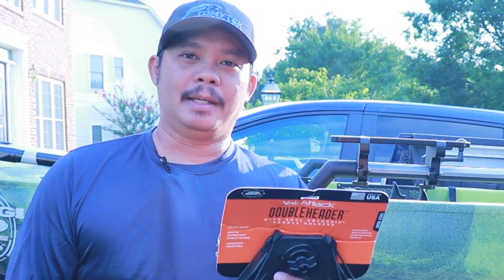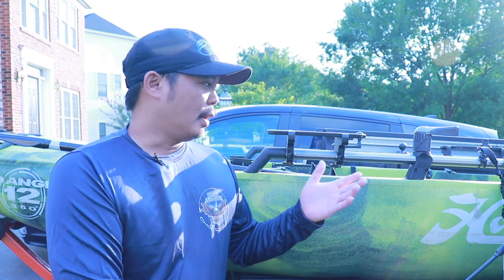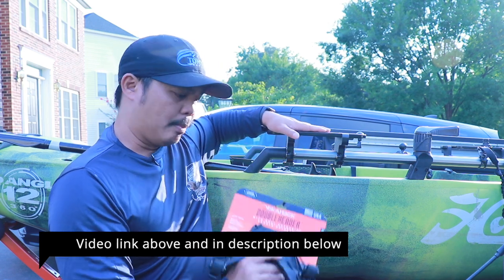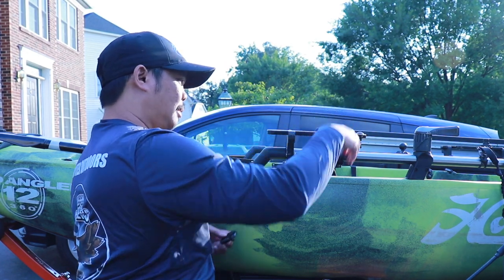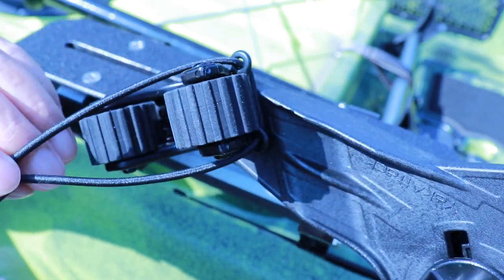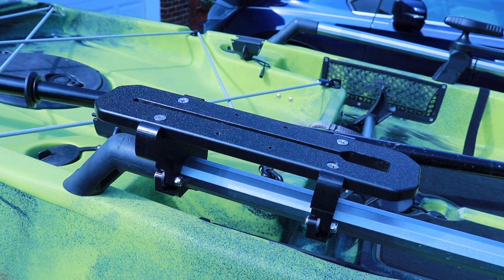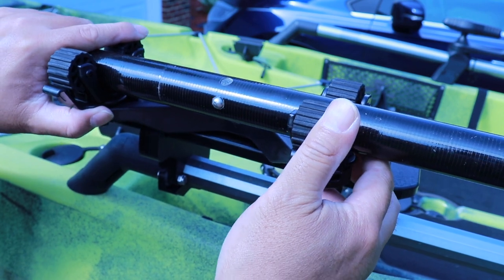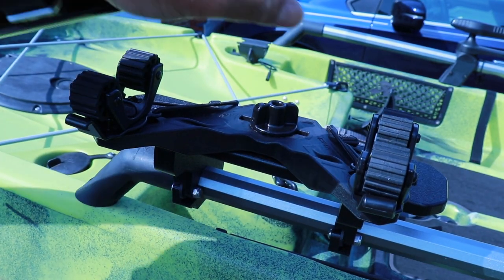Best Kayak Paddle Holder - The YakAttack Doubleheader With Dual RotoGrip Paddle Holders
Here's a video showing the best kayak paddle holder out there, the YakAttack Doubleheader.  I've been looking for something like this for a long time.

Below is everything I use

Camera Equipment

Ulanzi Protective Cover
GoPro Hero 9 Black
GoPro Max 360
GoPro Hero 7

Kayak

2020 Hobie Pro Angler 360
Amazon